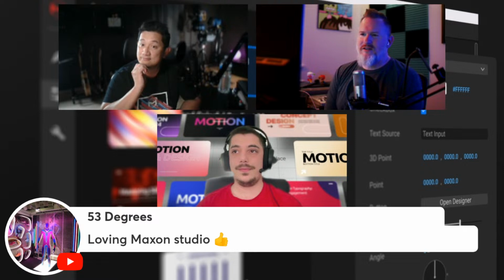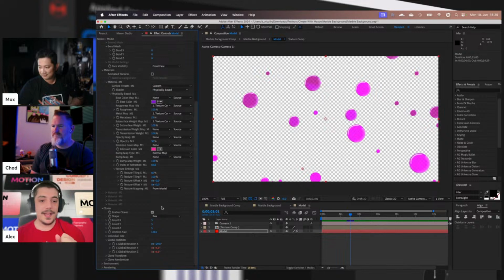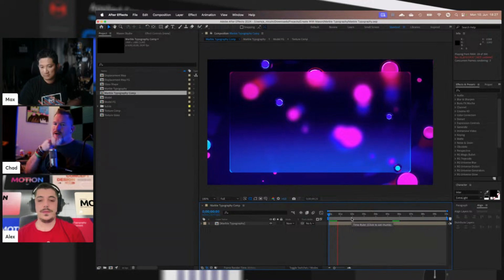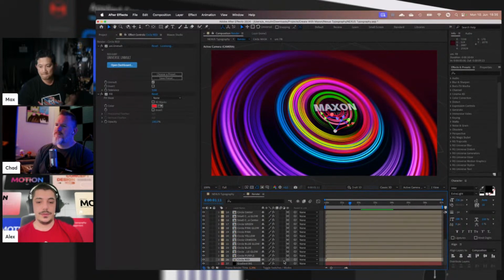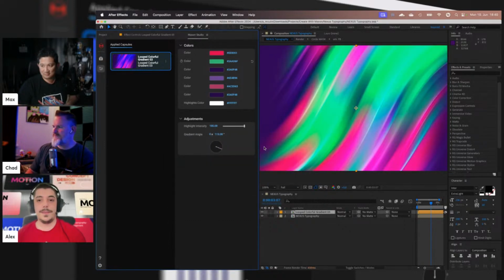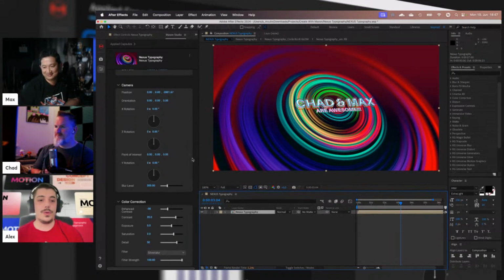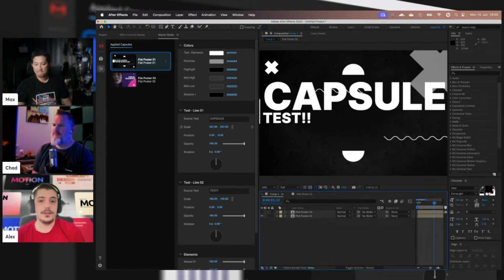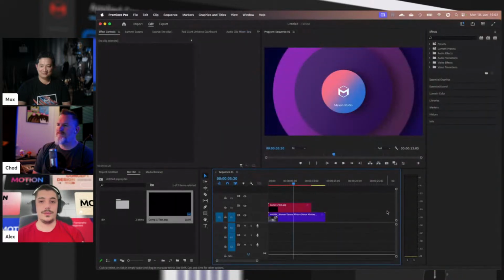Easy Motion Graphics Templates (2/4) – Create with Maxon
In this week’s Easy Motion Graphics with Red Giant livestream, Maxon Trainers Chad Perkins and Maximus Raharjo will be joined by Red Giant Product Manager Alexandru Niculin on using Maxon assets and templates in Adobe After Effects to iterate motion graphics designs fast.